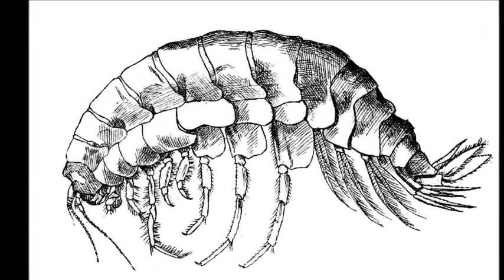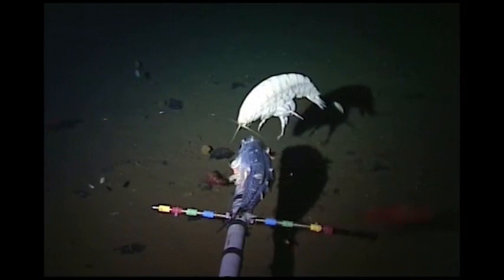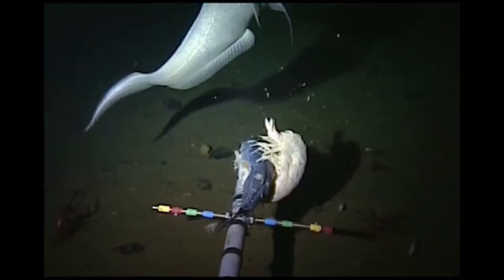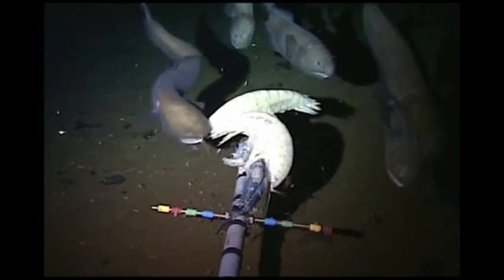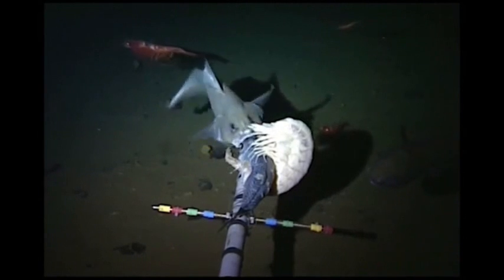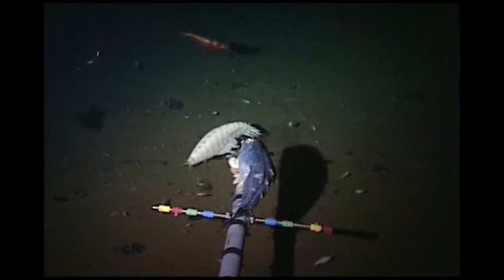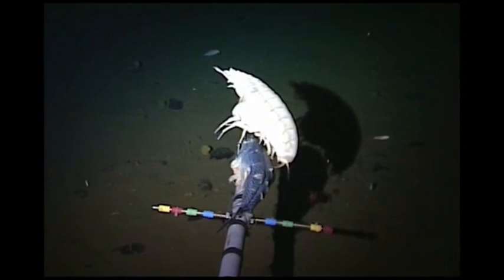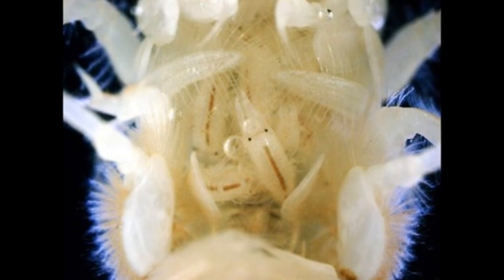Facts: The Supergiant Amphipod (Alicella gigantea)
Quick facts about this deep sea crustacean! The supergiant amphipod (Alicella gigantea)! Supergiant amphipod facts! These creatures are so deep, they can be found in the Mariana Trench.

References
Barnard, J. L., & Ingram, C. L. (1986). The supergiant amphipod alicella gigantea chevreux from the north pacific gyre. Journal of Crustacean Biology, 6(4), 825-839.
Jamieson, A. J., Lacey, N. C., Lörz, A. -., Rowden, A. A., & Piertney, S. B. (2013). The supergiant amphipod alicella gigantea (crustacea: Alicellidae) from hadal depths in the kermadec trench, SW pacific ocean. Deep Sea Research Part II: Topical Studies in Oceanography, 92, 107-113.
Väinölä, R., Witt, J., Grabowski, M., Bradbury, J. H., Jazdzewski, K., & Sket, B. (2008). Global diversity of amphipods (amphipoda; crustacea) in freshwater. Hydrobiologia, 595(1), 241-255.